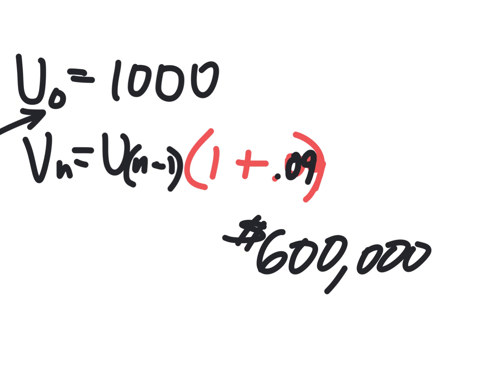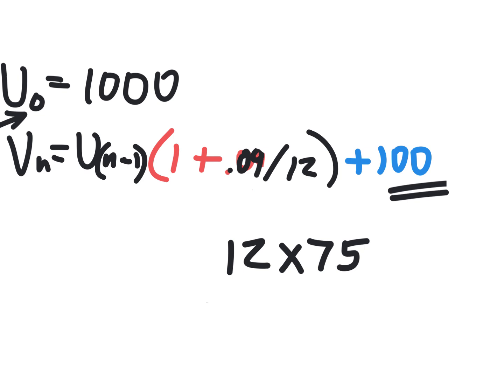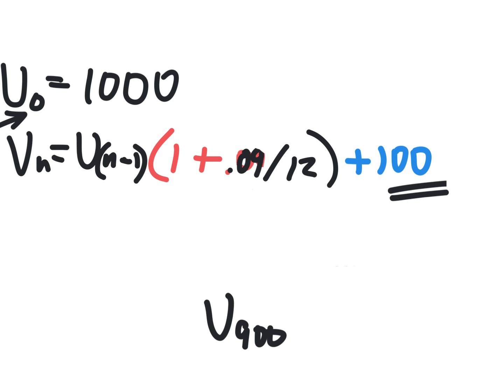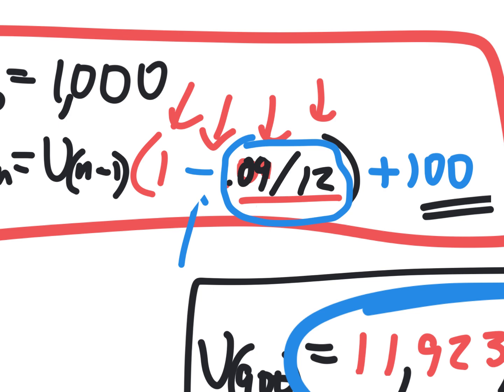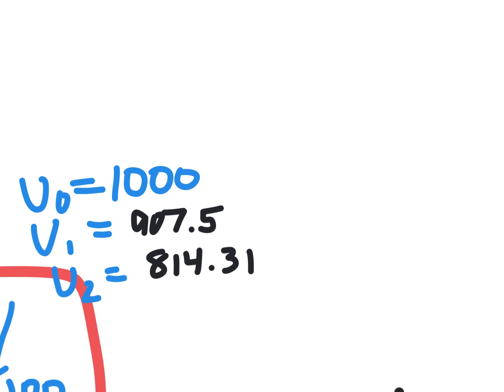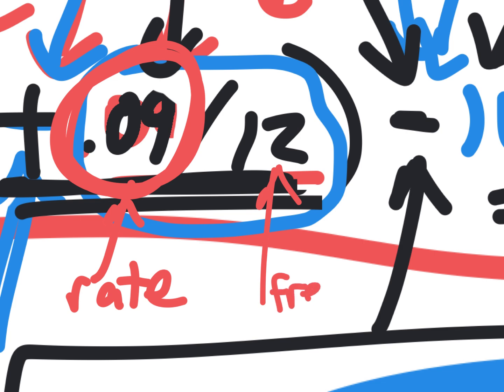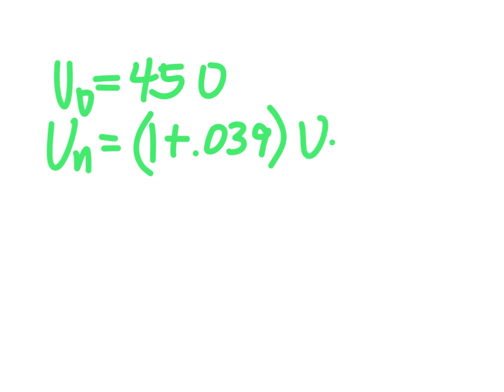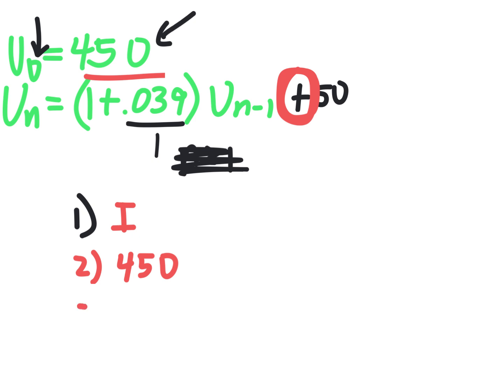hha loans and investments A Feb 5 2025